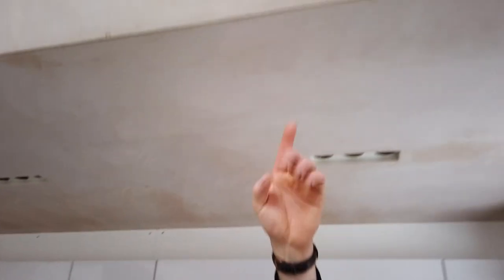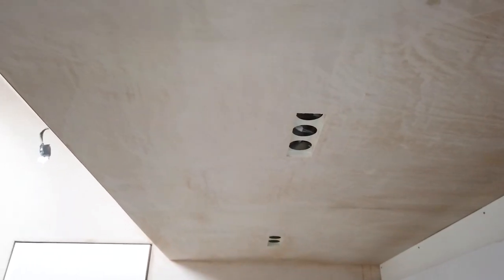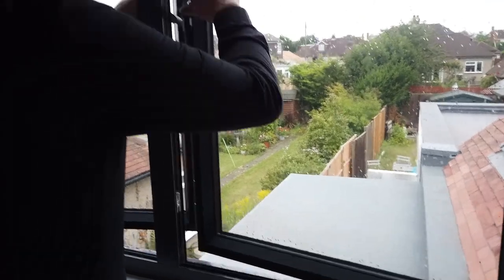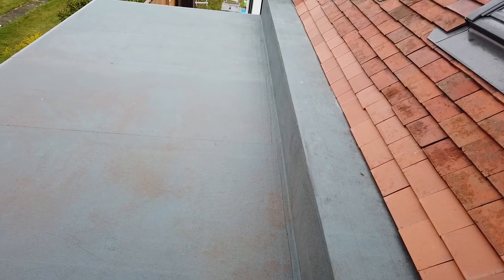Flat Roof Conversion - Ryan Webb Construction Ltd!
In this project , someone came to us about a roof conversion to a flat roof as the council had complained about the height. We completed this job in two weeks and our customer was very pleased!

Why not watch our Cowboy builder 2 part series !